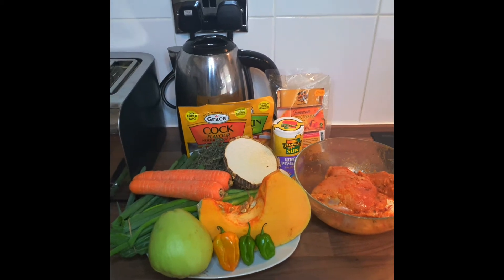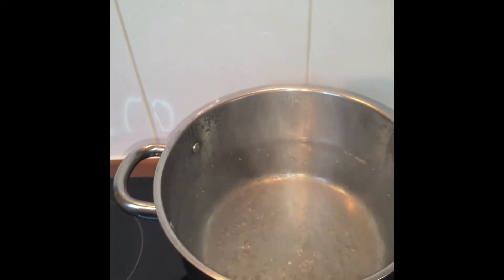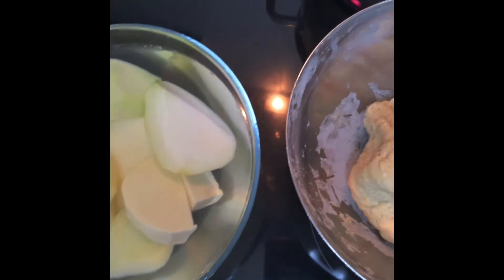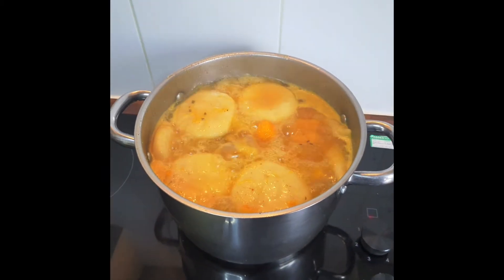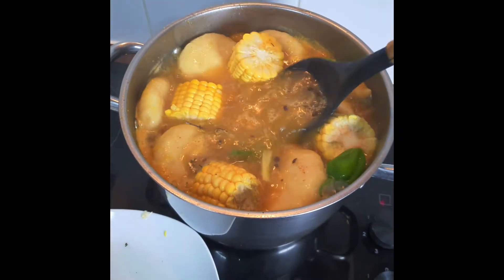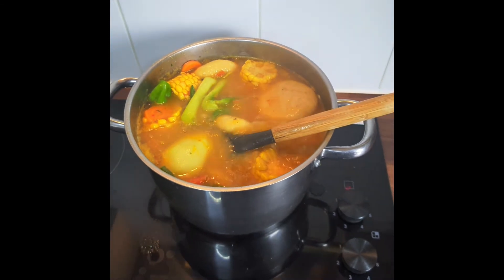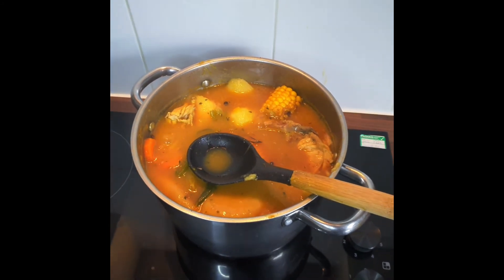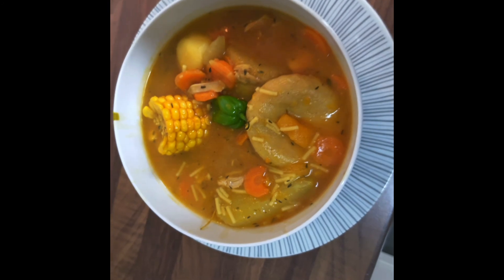Watch Shan cook Jamaican style chicken soup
Im not a chef,
There are other ways to prepare this meal, this is my take on it.